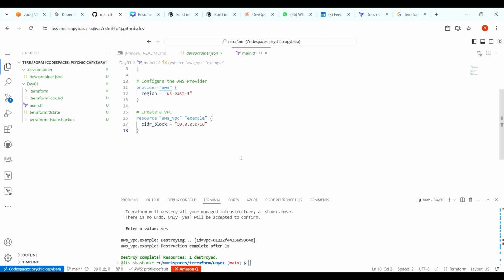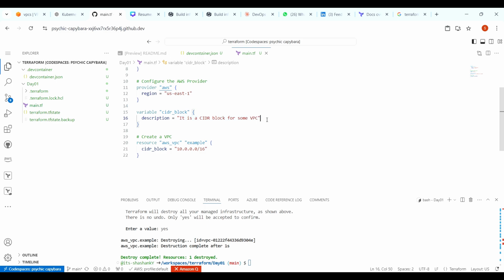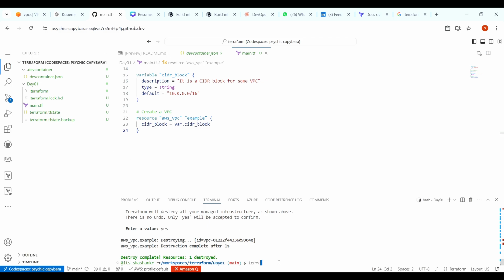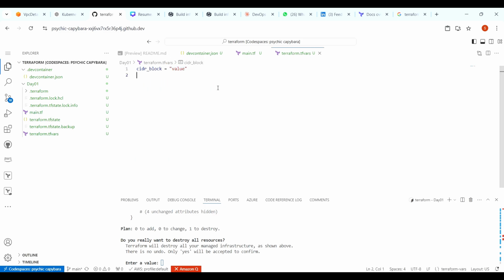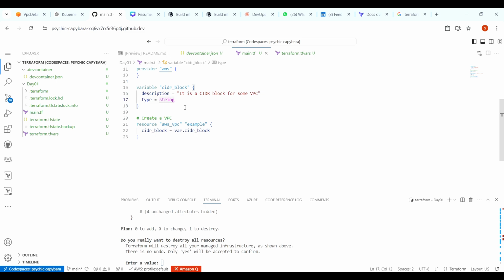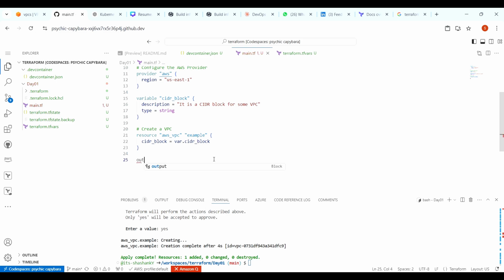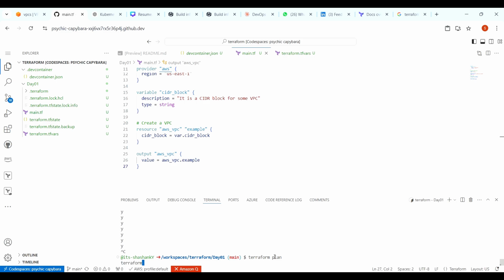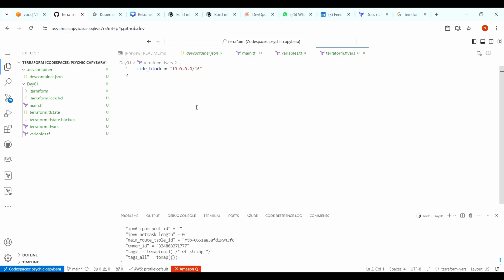[ Day 26 ] Mastering Terraform Variables: Hands-on Guide for Beginners and Beyond!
Welcome to this hands-on tutorial on Terraform variables! 🌍 In this video, we’ll dive deep into using variables in Terraform, a key skill for building efficient and scalable infrastructure as code. We’ll cover variable types, creating variable files, and how to use them in your configuration to streamline and customize your setups. Whether you're a beginner or looking to advance your Terraform skills, this guide will make it easier to manage your infrastructure.

🔍 In this video, you’ll learn:

What Terraform variables are and why they matter
Different types of variables (string, list, map)
Using .tfvars files for custom configurations
Best practices for organizing and managing variables